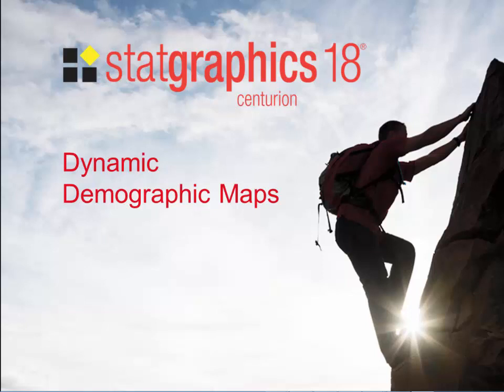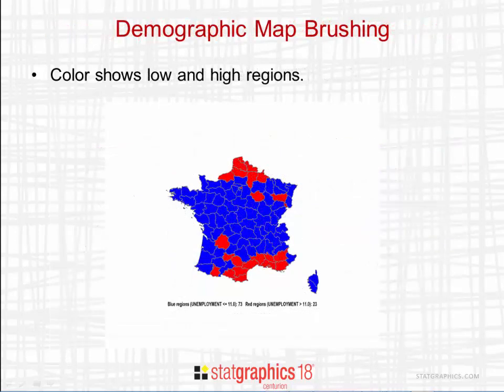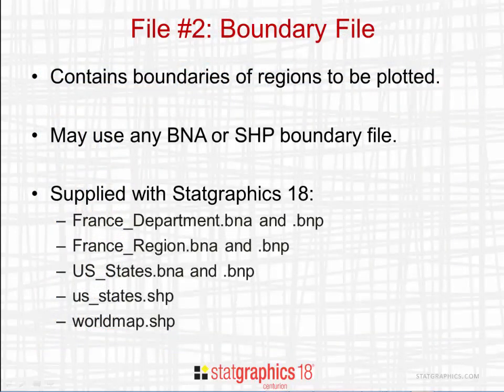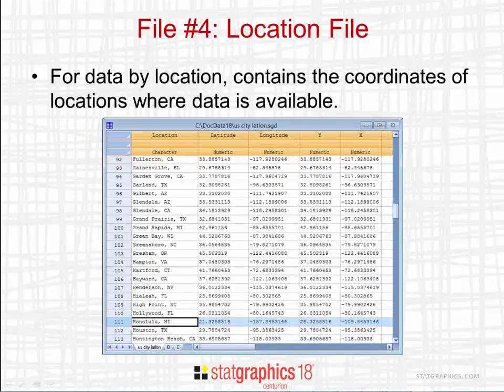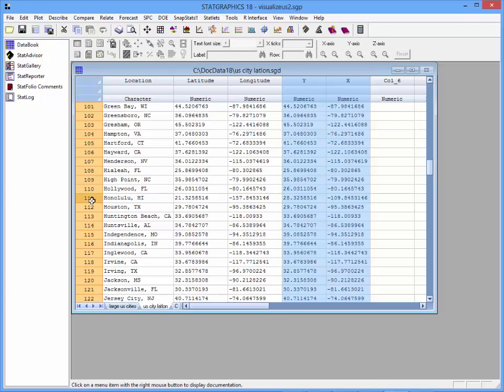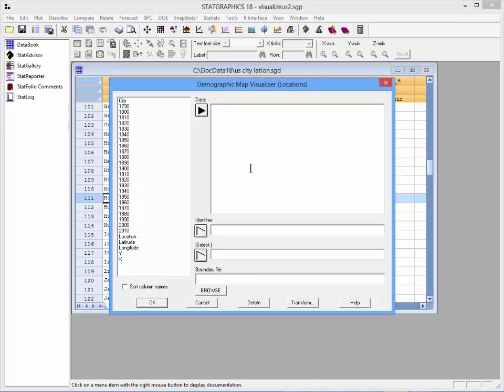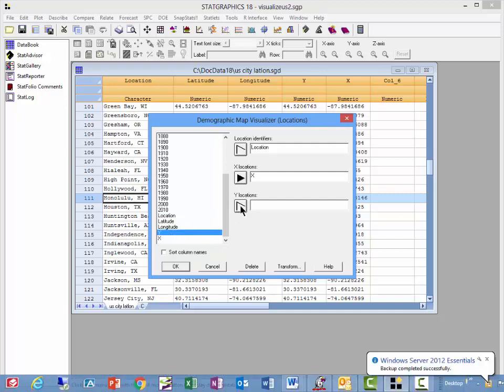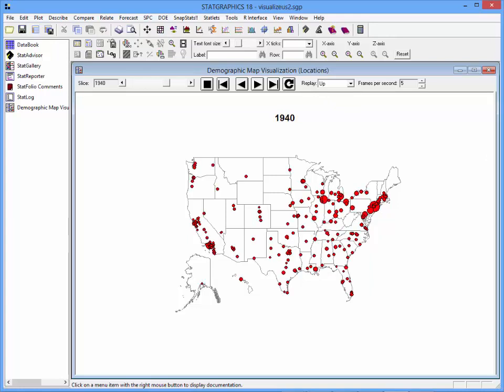Dynamic Demographic Maps by Location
Statgraphics 18 has the capability of creating different types of dynamic maps.  This video creates a map that uses the size of bubbles to show how the population of the largest U.S. cities changed between 1790 and 2010.